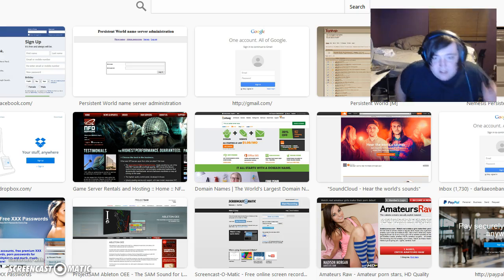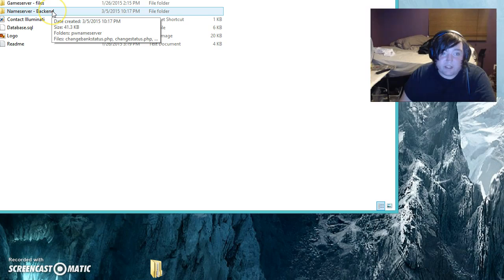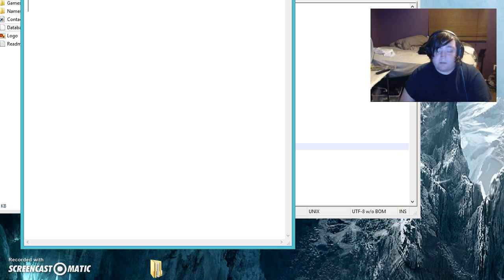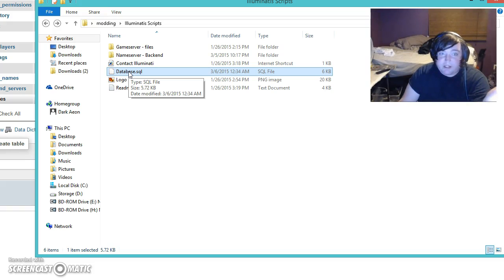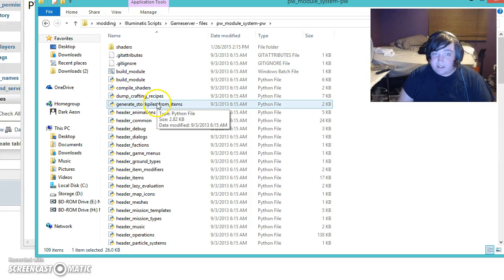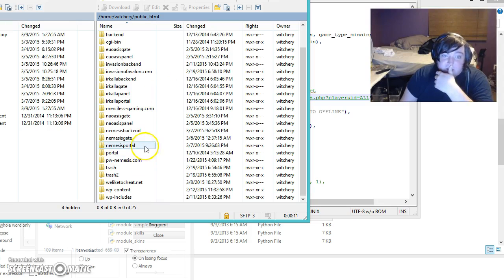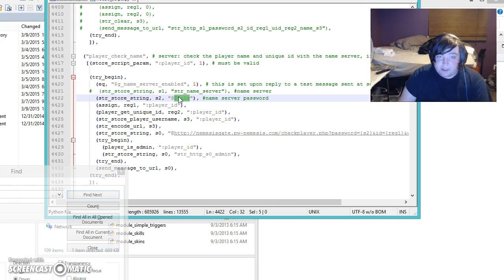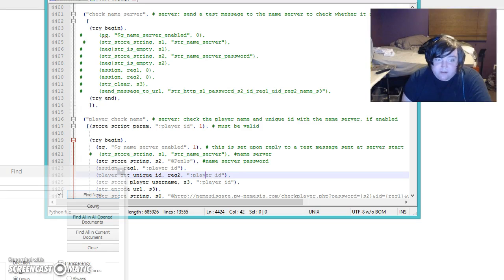[Tutorial] How to install Illuminati's scripts for Persistent World [Part 1]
Tutorial on how to install scripts for persistent world.